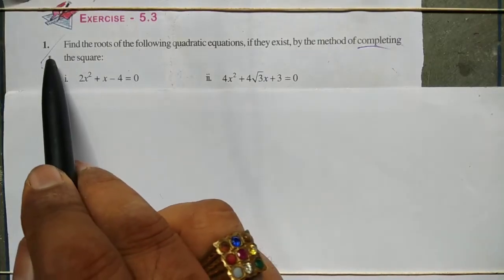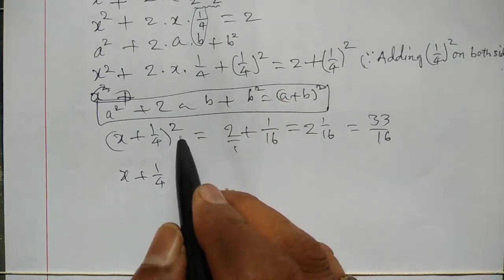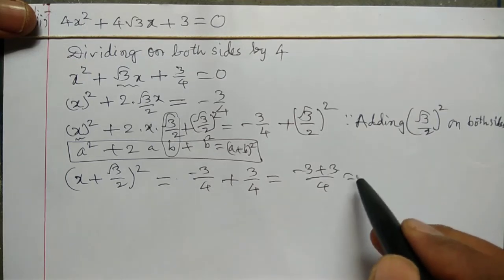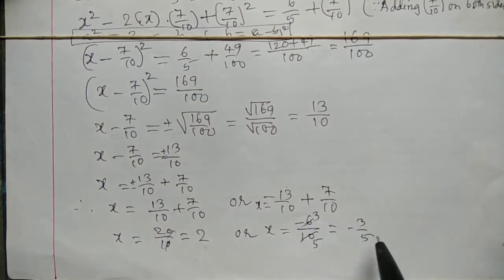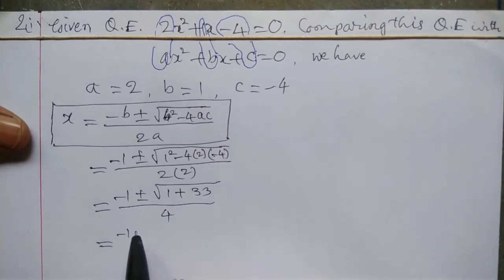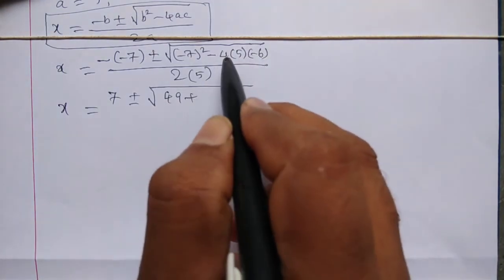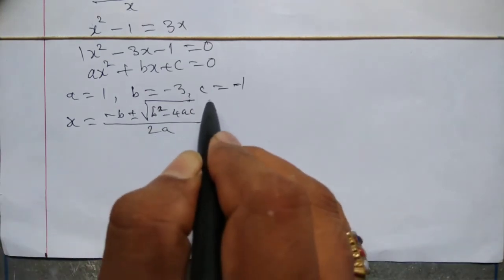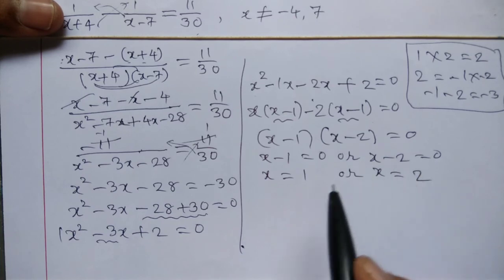Quadratic Equations I Ex-5.3 (Q. 1 to 3) l 10th Class l Maths l SCERT l NCERT l TS&AP Ashanna Sir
AshannaSir Navodaya ఆశన్న Sadhana AshannaRathipelly Sainik competitveExams Quadratic Equations Key Concepts with Explanatory Exercise Solutions